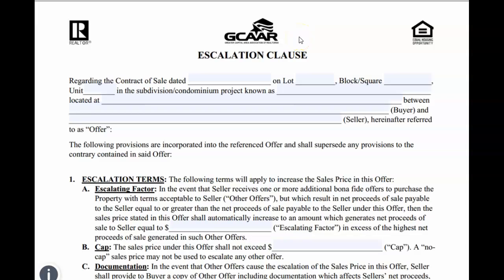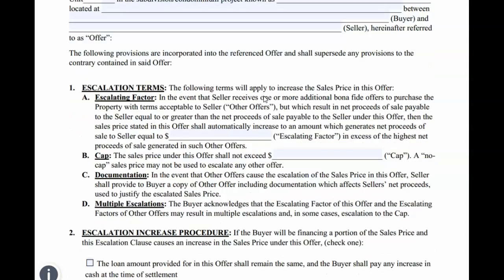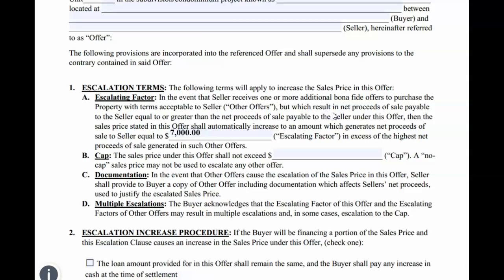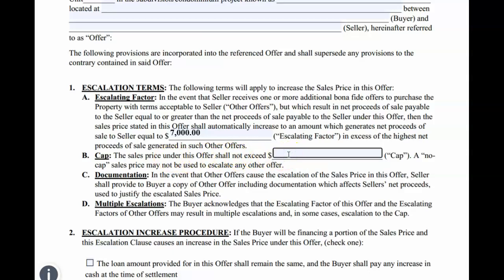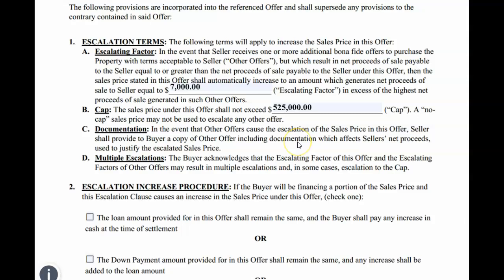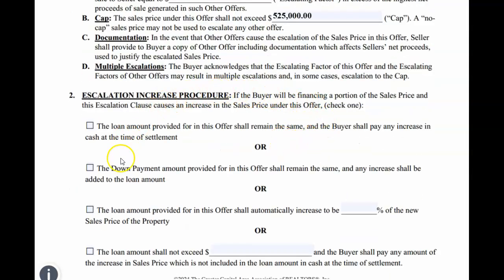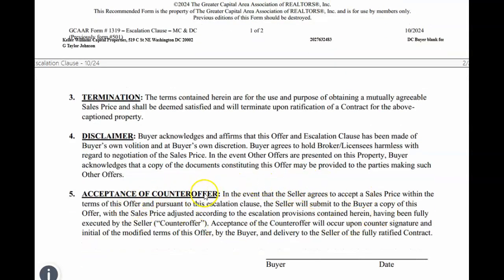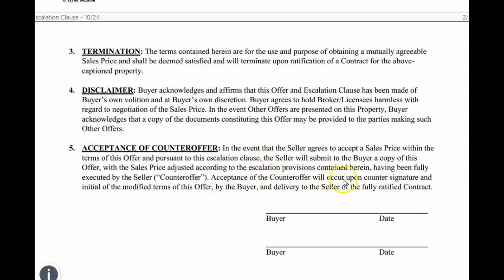GCAAR Escalation Clause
An overview of how an escalation clause works.

G. Taylor Johnson, Realtor
Eng Garcia Team
Keller Williams Capital Properties
519 C Street NE, Washington, DC
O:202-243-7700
Linktr.ee/taylorjohnsonre